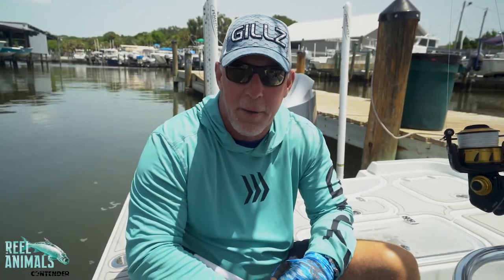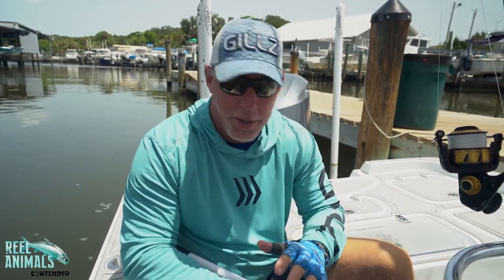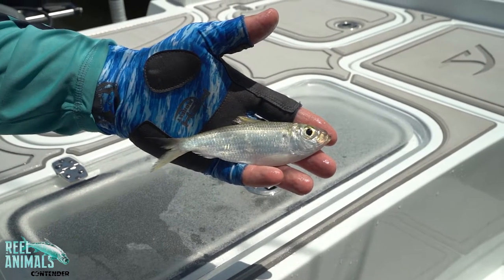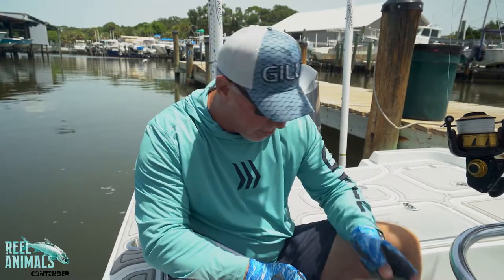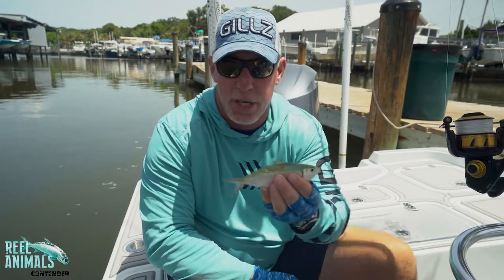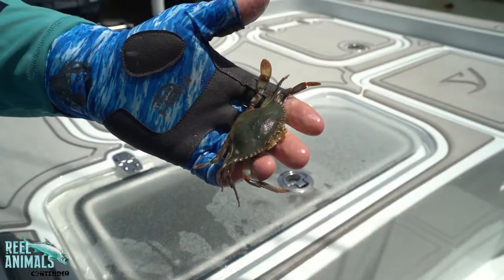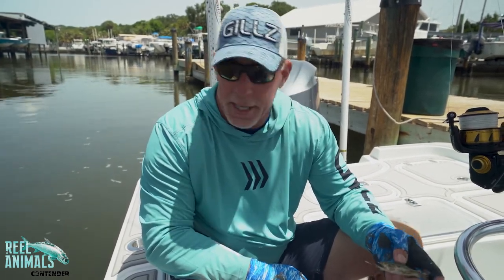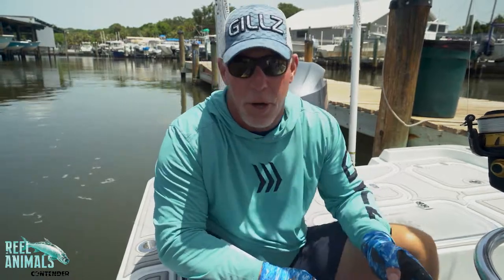Best Prime Time Tarpon Baits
Hey gang today I want to talk to you about my 3 favorite tarpon baits are here on the West Coast of Florida!